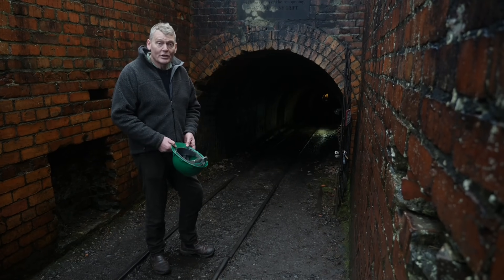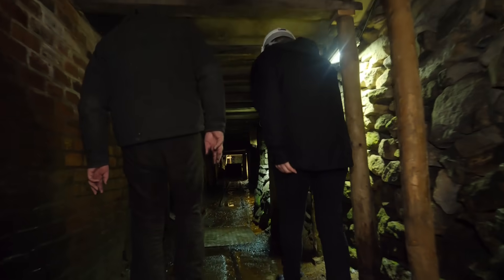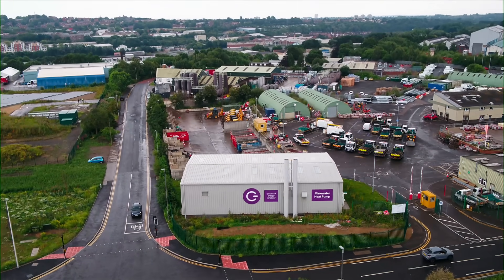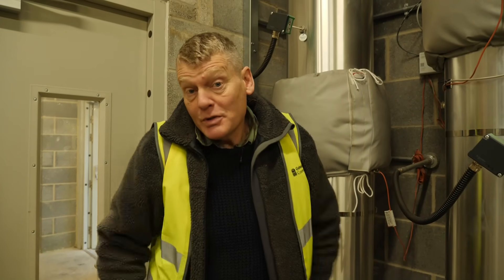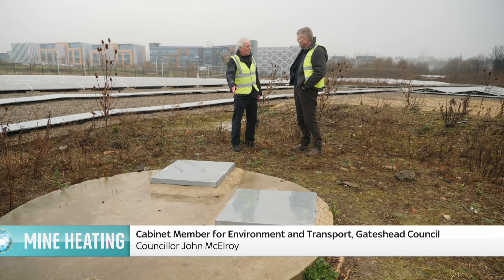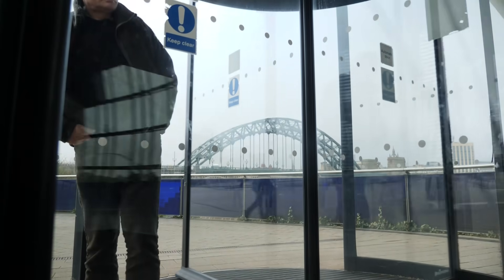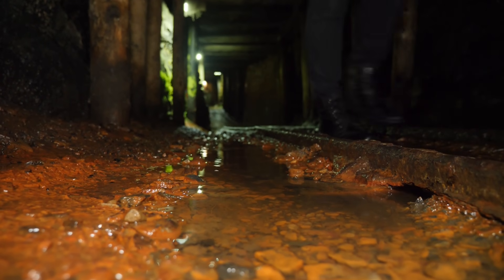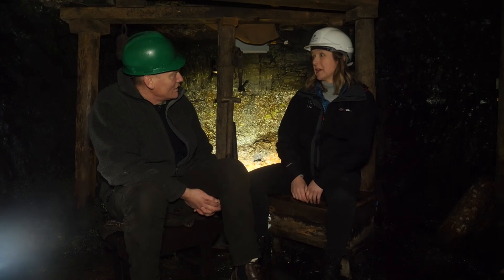Can old coal mines still heat Britain?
Britain has thousands of abandoned coal mines that have flooded over time with the water being warmed up by the Earth's core.

Gateshead has become the first place in the country to tap into that geothermal energy source and is using it to provide affordable heat to hundreds of homes and businesses.

Could mine water help warm Britain?